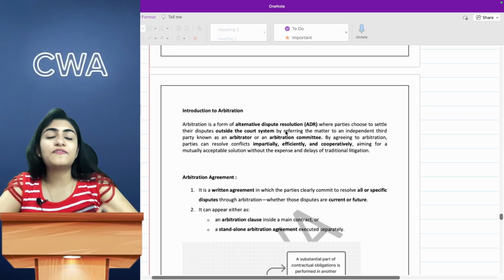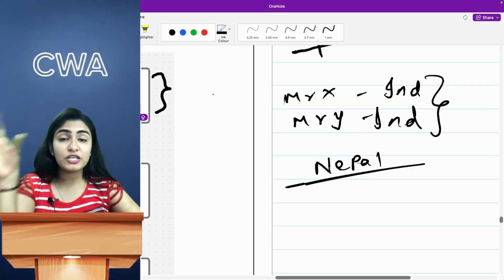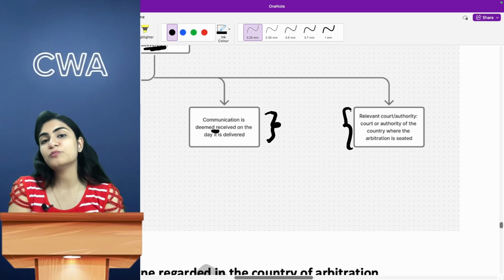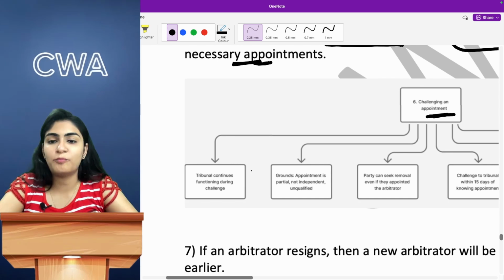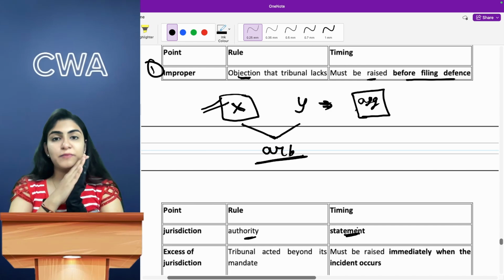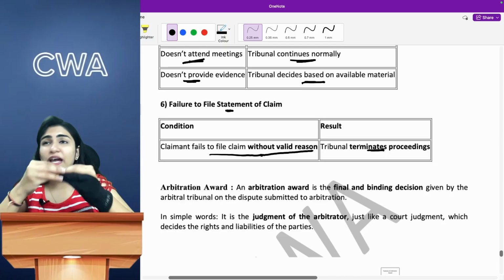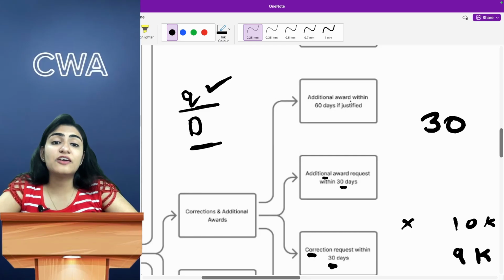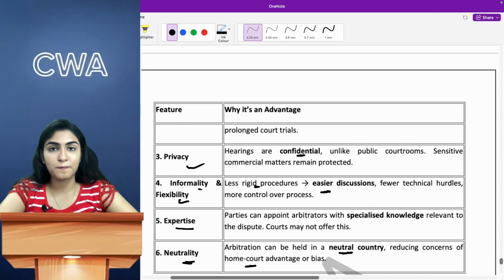ACCA LAW Revision Series | Chapter 1 - Lecture 6 Made Easy | Economic, Political & Legal System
⚖️ Arbitration Explained | Process, Advantages & Court Comparison | ACCA Law

In this lecture, we break down the concept of arbitration in a simple and structured way, covering its meaning, process, and comparison with court proceedings.

📌 In this video, you will learn:
✔ Meaning and purpose of arbitration
✔ Arbitration agreement and legal framework
✔ Step-by-step arbitration process
✔ Advantages of arbitration over courts
✔ Limitations and when courts are better

Arbitration is a key concept in dispute resolution and is widely used in commercial and international matters.

💡 Perfect for students and professionals who want concept clarity + exam preparation.